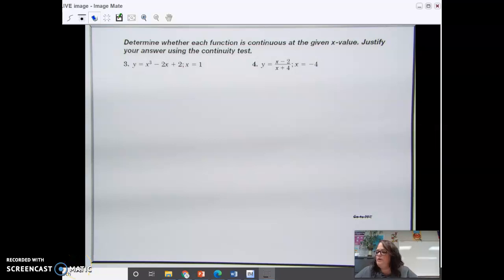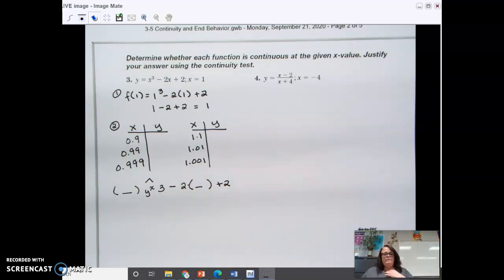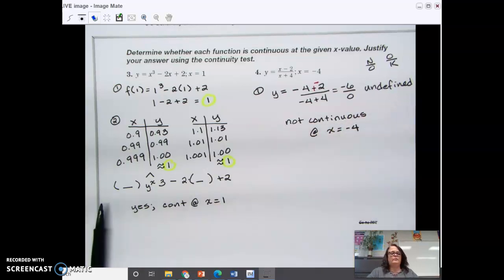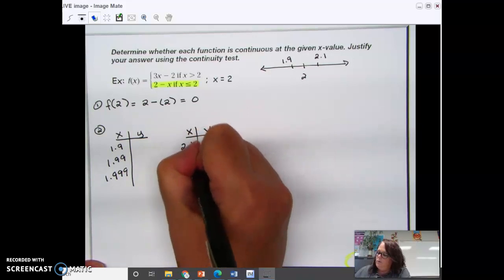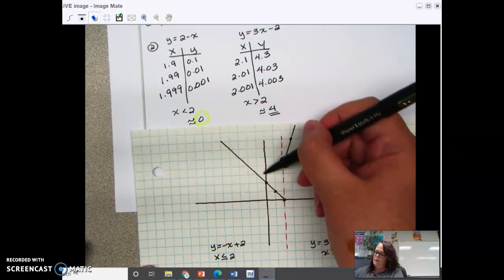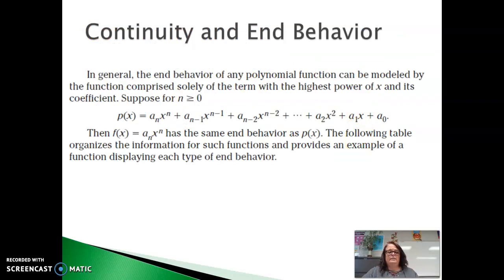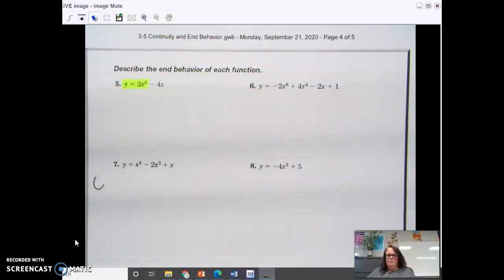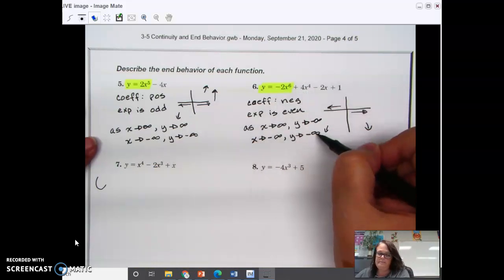3-5 Continuity and End Behavior Part 2